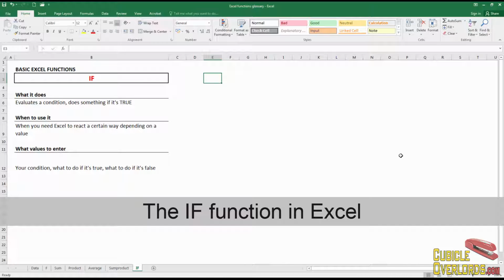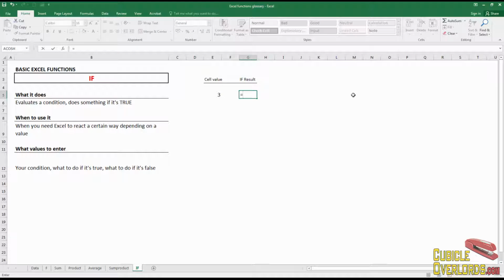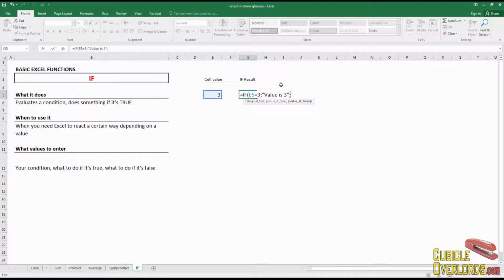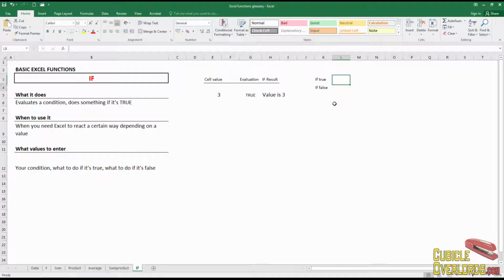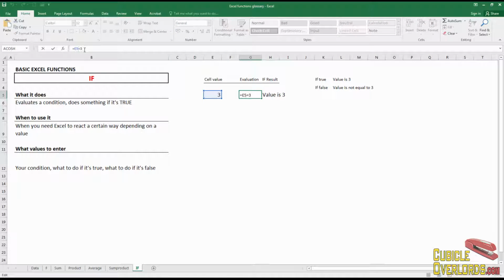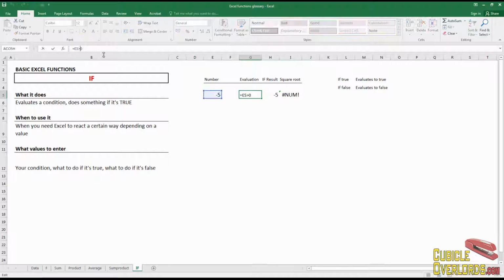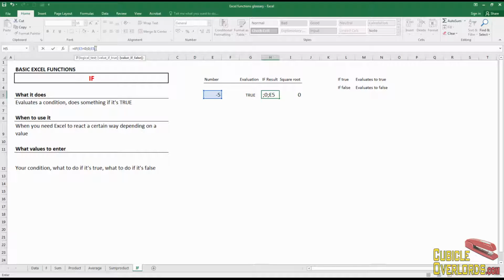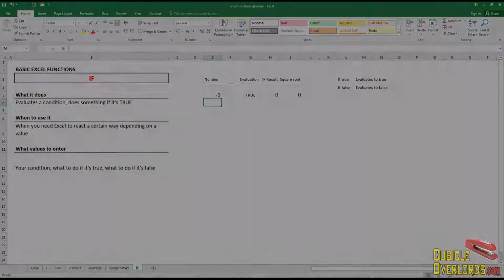How to use the IF statement in Excel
In the last chapter of this tutorial we were talking about Boolean statements. Now here's where the application of Boolean statements gets really interesting. We’re gonna go into the IF function (also known as the “IF” statement).

IF is one of the basic functions that you need to know in Excel. It's one of the most widely used. Aside from SUM, AVERAGE, SUMPRODUCT, and PRODUCT, IF is one of the basic functions you simply need to know if you want to see the real power of Excel.

IF function takes a condition, and evaluates it. If it’s TRUE, the function will do something you specify. If it’s FALSE, it will do something else you specify.